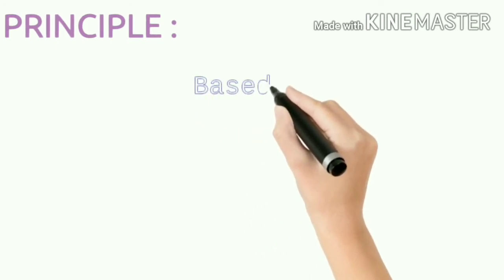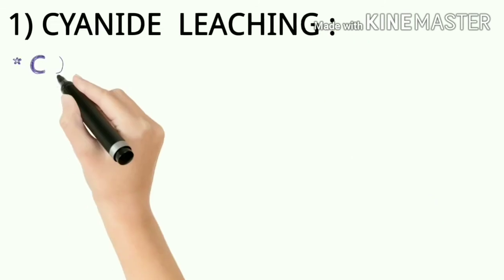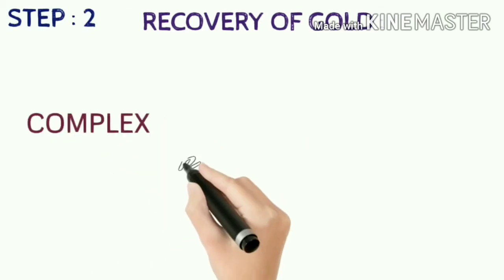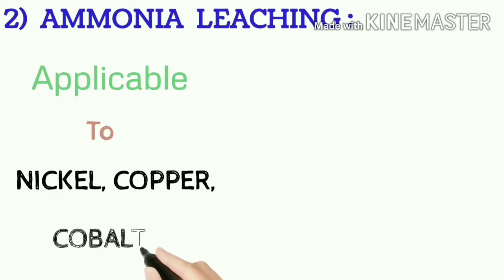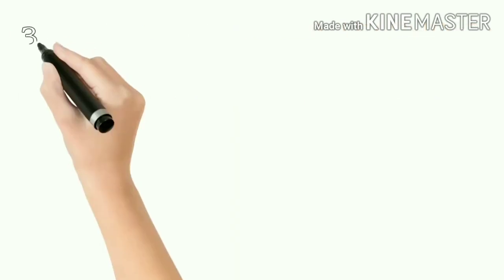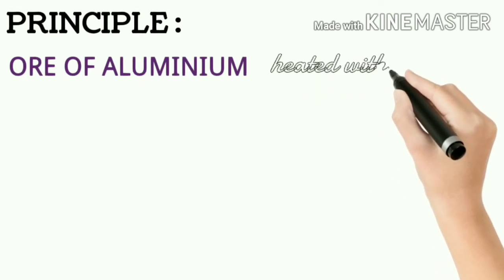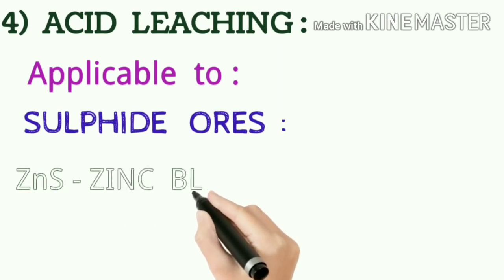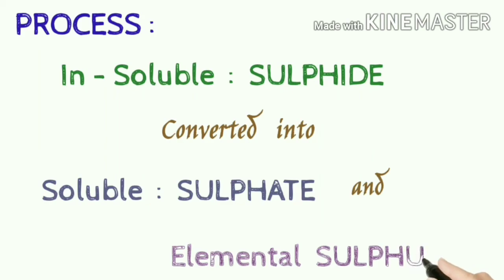CLASS 12 UNIT 1 METALLURGY PART 6 LEACHING PROCESS